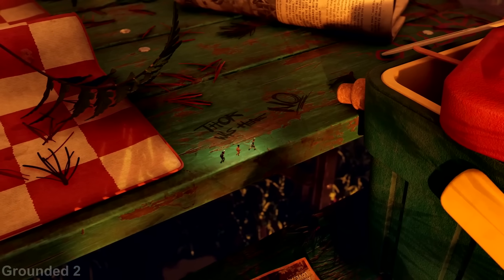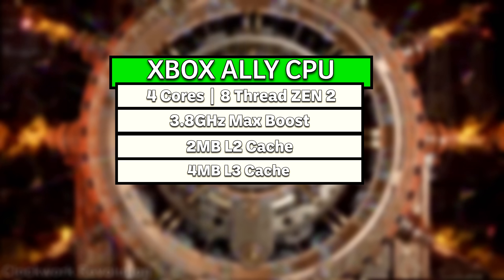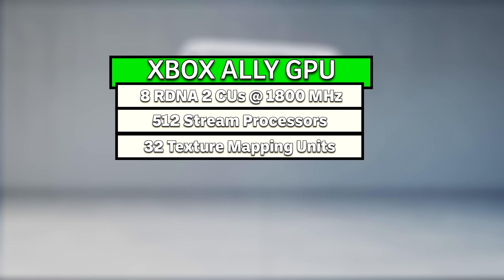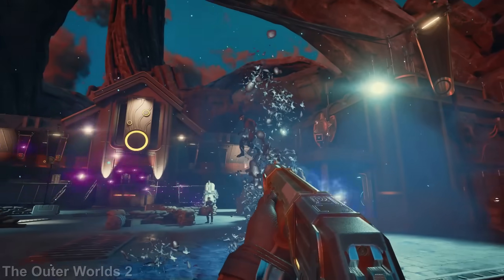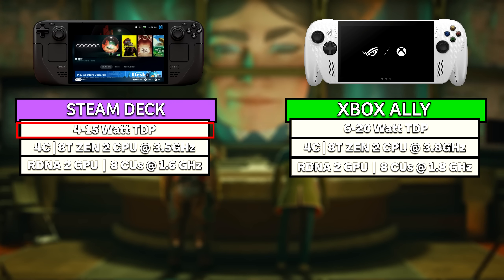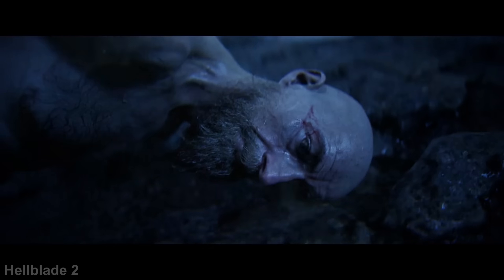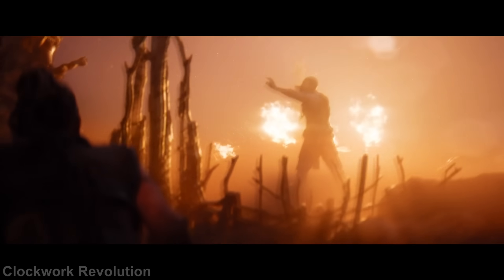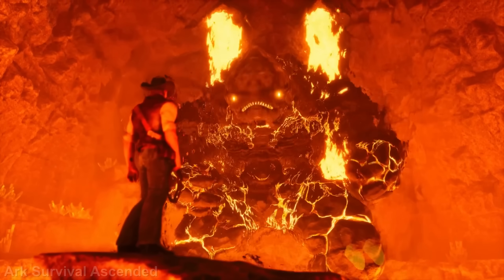The Xbox Ally APU - Ryzen Z2 A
The ROG Xbox Ally APU is the AMD Ryzen Z2 A and contains the CPU and GPU used by the Xbox Ally system. In this video, we will do a basic rundown of the Xbox Ally's hardware specs, such as the CPU, RAM and the GPU and what approximate performance levels we might expect out of this PC gaming handheld system!

Timestamps:
0:00 - Intro
0:32 - Xbox Ally APU
0:58 - Xbox Ally CPU
1:48 - Xbox Ally GPU
3:22 - Xbox Ally RAM
4:11 - Xbox Ally VS Steam Deck
7:35 - Outro

ROG Xbox Ally Handhelds Revealed
us/2025/06/08/xbox-handheld-rog-ally-x-games-showcase/
Author - Roanne Sones